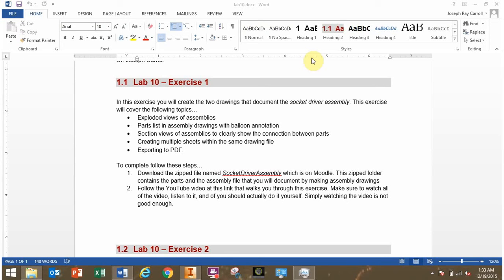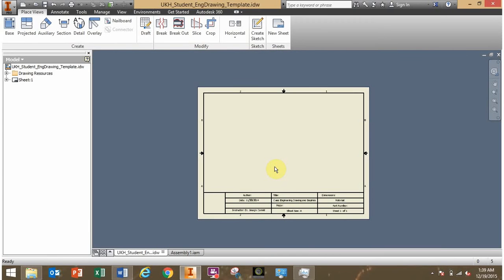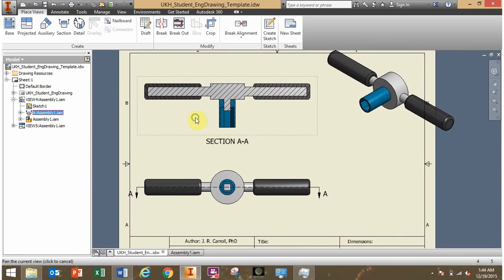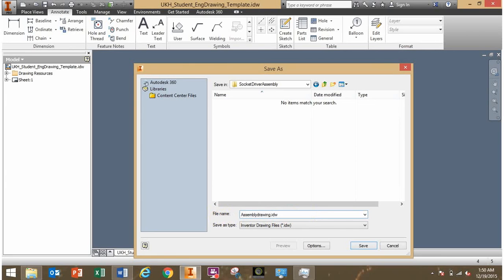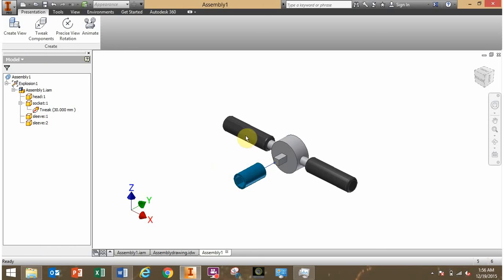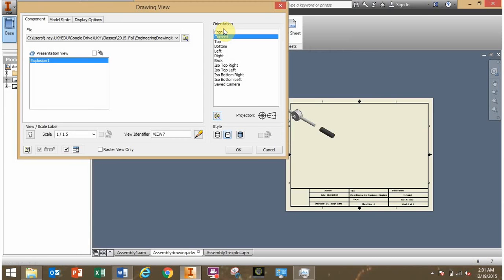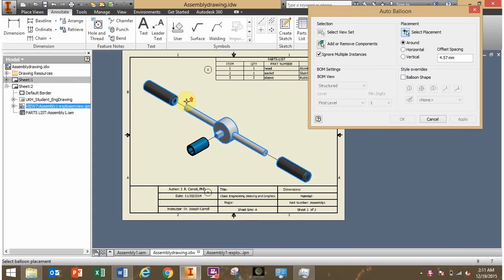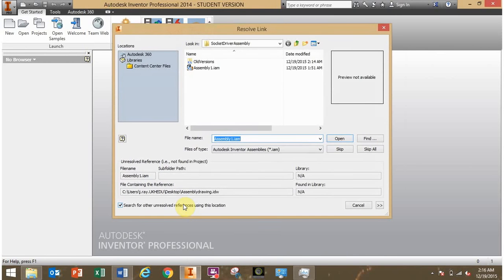Lab 10 - Exercise 1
Engineering Drawing Lab 10
Assembly Drawings
Autodesk Inventor 2014
Coach Carroll